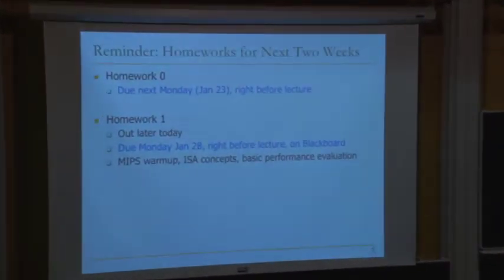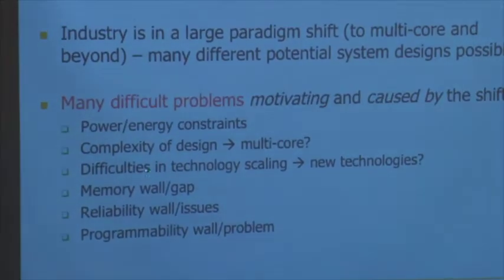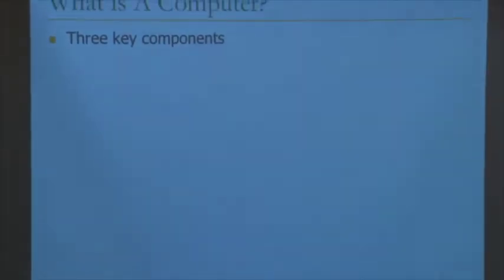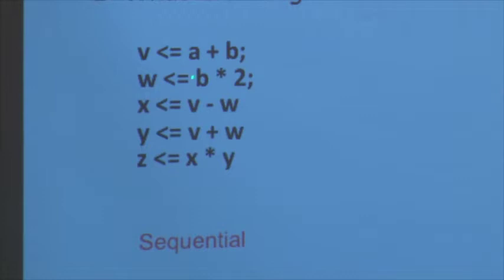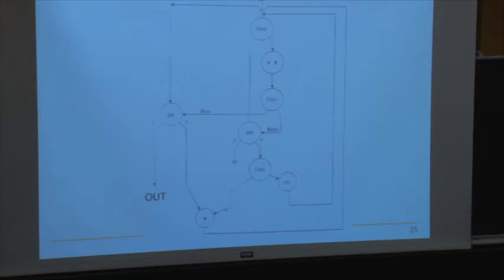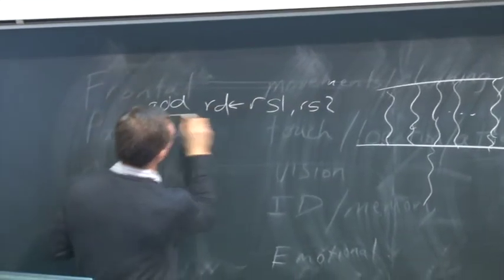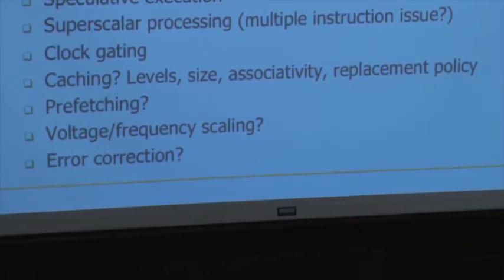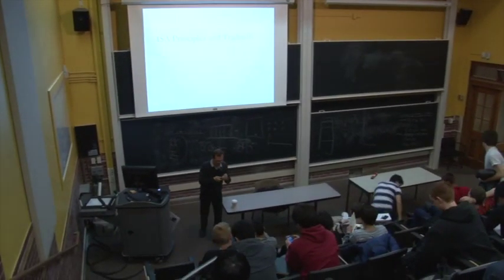Lecture 2 - Fundamental Concepts and ISA - Carnegie Mellon - Computer Architecture 2013 - Onur Mutlu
Lecture 2:  Fundamental Concepts and ISA